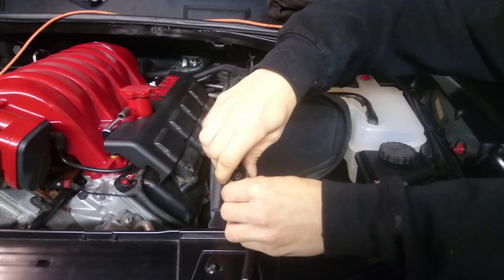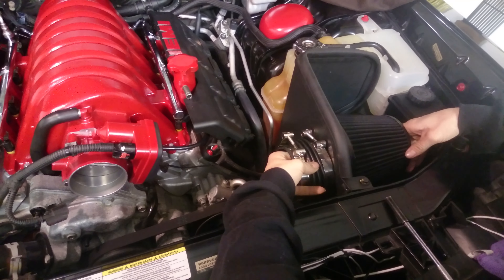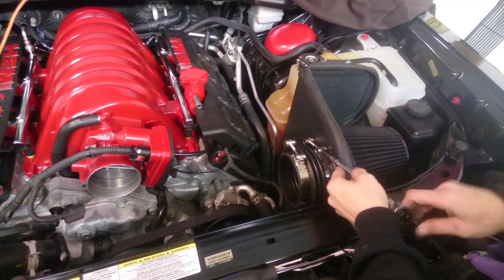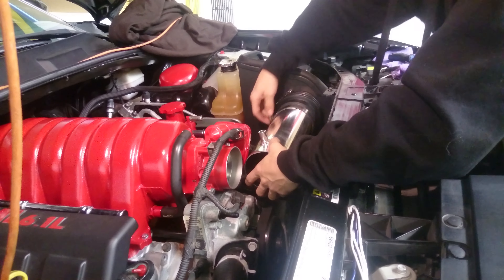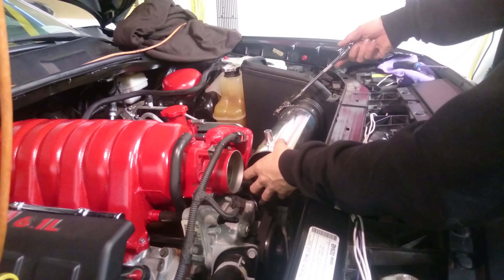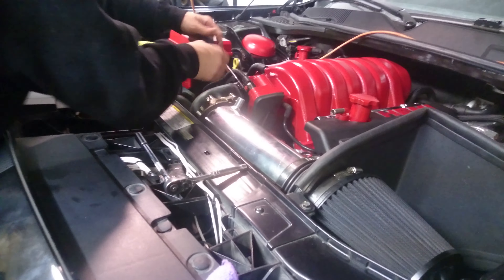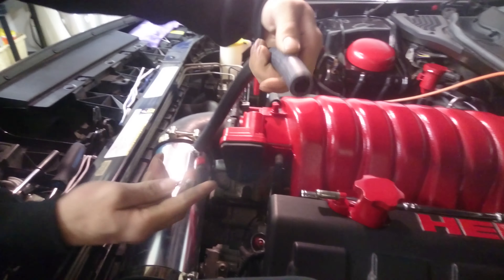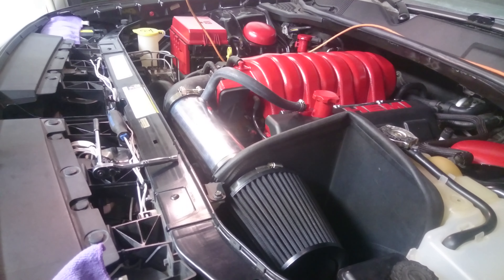How To Install Remove Replace A Cold Air Intake On Your Dodge Challenger SRT8 2010 6.1L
Showing you how to install a cold air intake on your dodge challenger srt8 2010.
I will be posting videos from now on with DIY/Q&A and more.
I will be posting more about my chrysler 300c 5.7l hemi 2005 and my dodge challenger srt8 6.1l hemi 2010 and some how to video with my work van hope you guys enjoy everything.